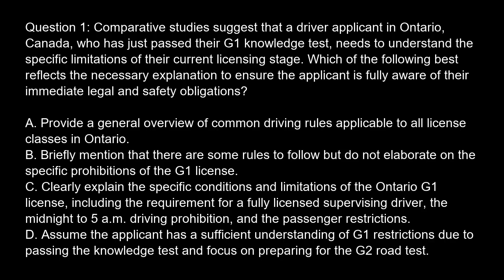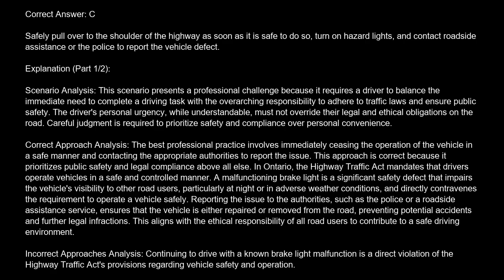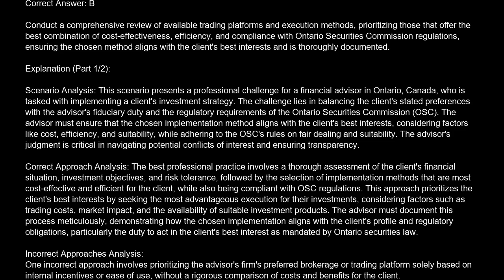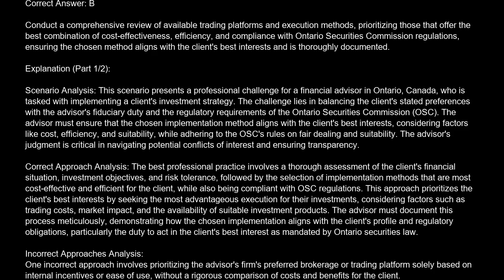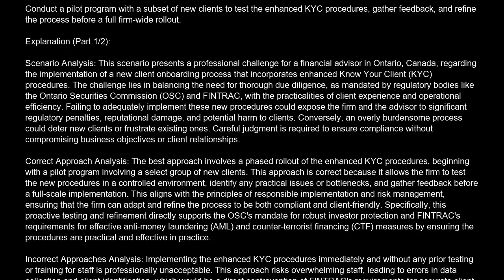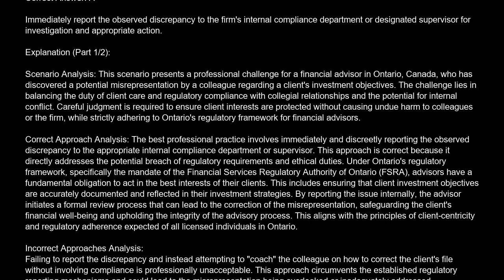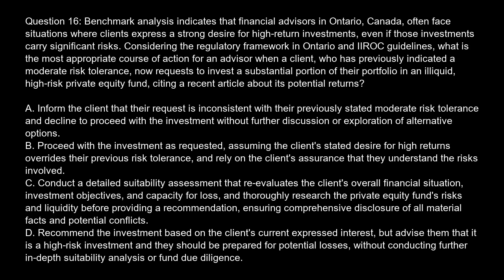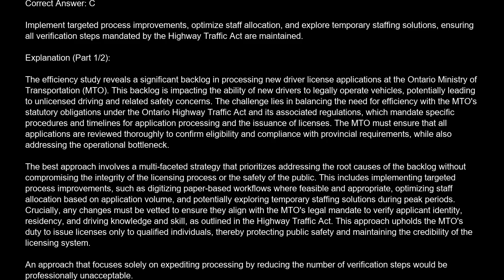Limerick Drivers Test Free Practice Test And Answers Updated